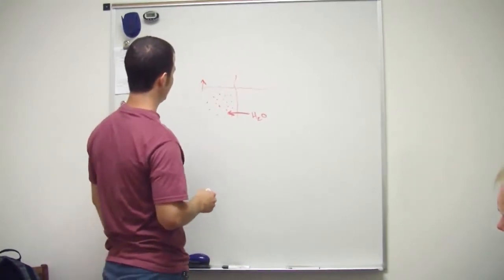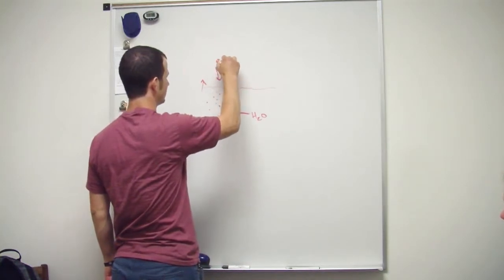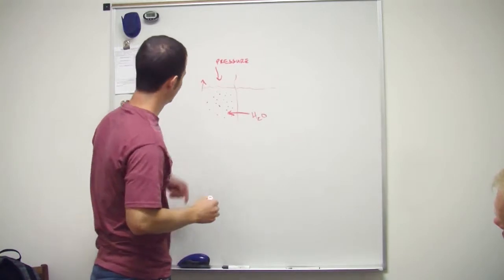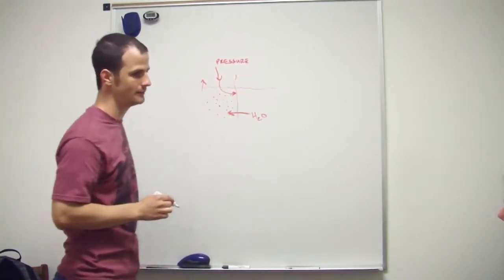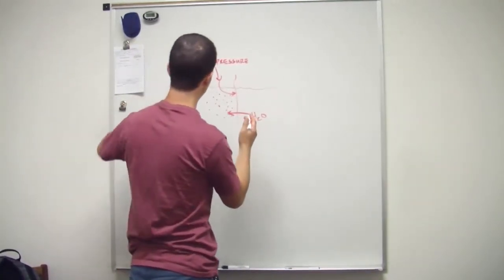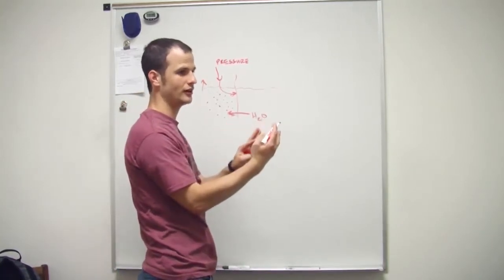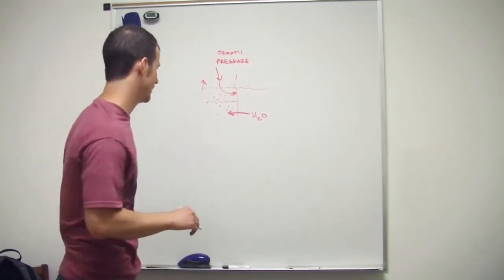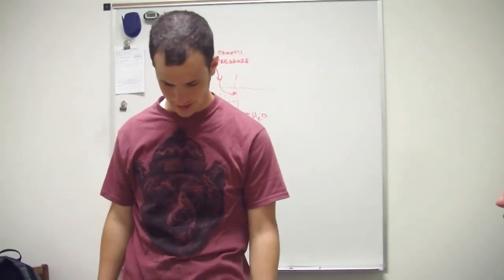Osmotic Pressure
This Human Anatomy and Physiology video teaches about the resistance of osmosis across a membrane. Distinguising between osmosis and osmolarity.